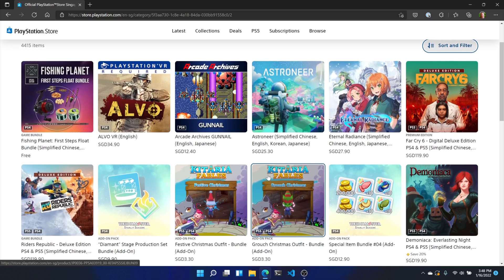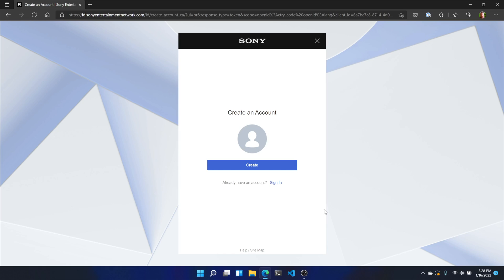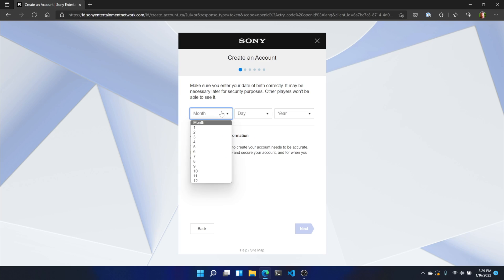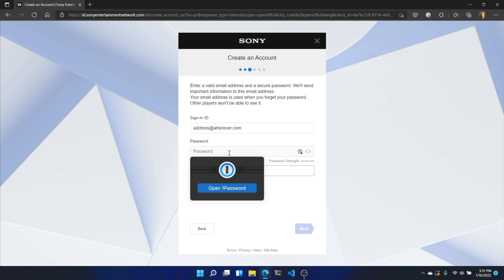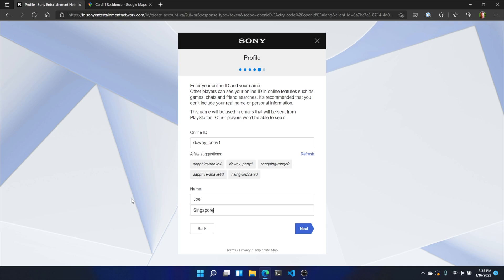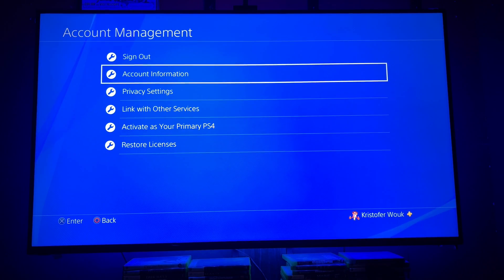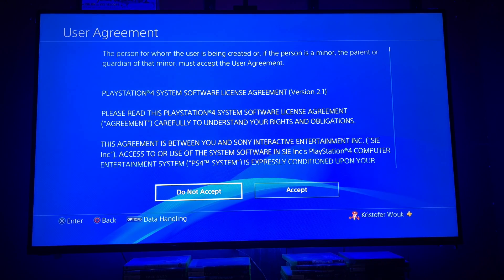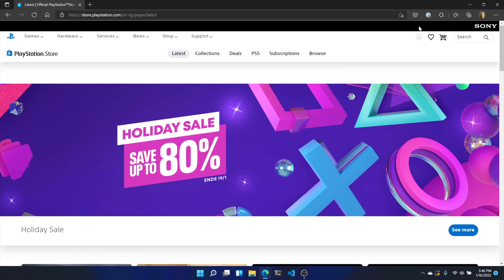Buy PS4 Games from US, Japan and All Different Regions!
Sony run a pretty tight ship on their PlayStation Store, locking your account in to a specific region once you’ve created it. But it doesn’t take a lot to work around these defences and buy games from the US, Japan and any region that you want! Here we show you how to do it.